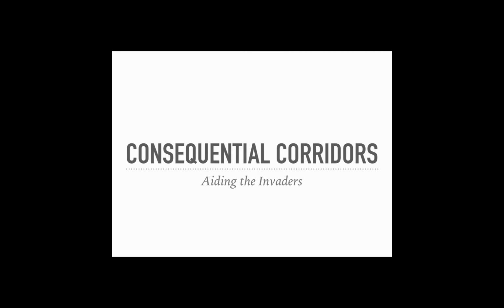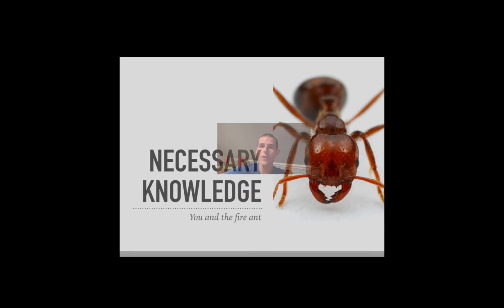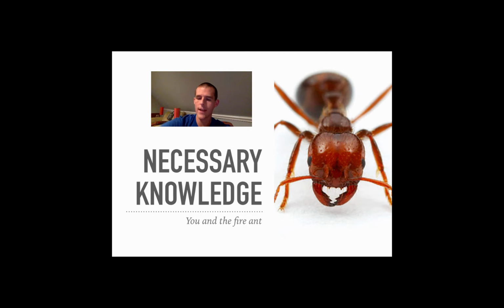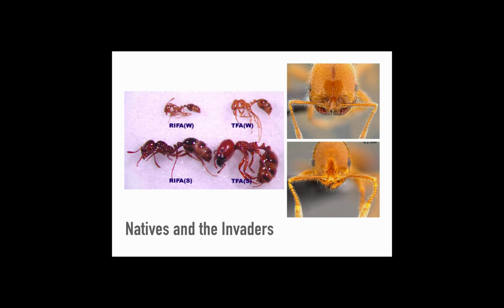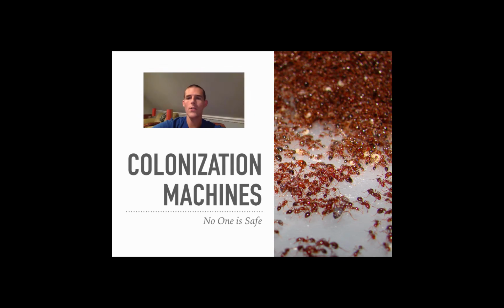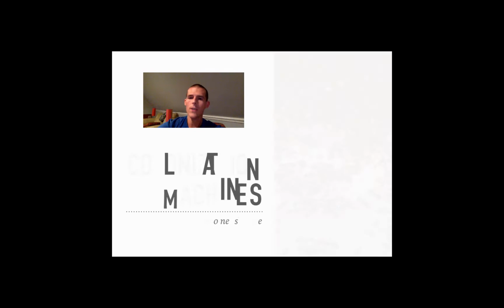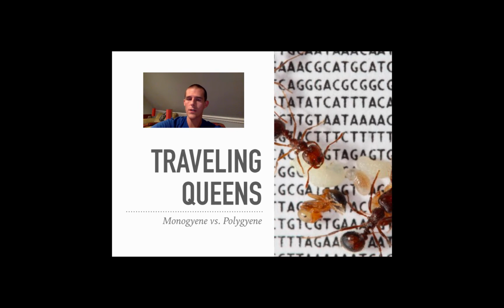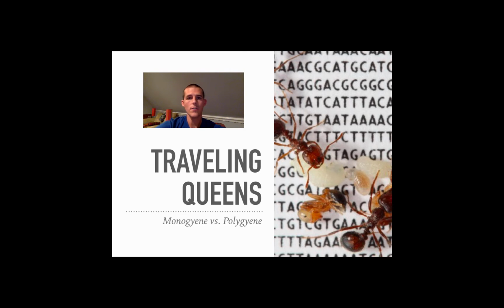Consequential Corridors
A quick intro to the potential negative impacts of conservation corridors. This video refers to the article:

(Renasco, J., Haddad, N., Orrock, J.L., Shoemaker, D., Brudvig, L.A., Damschen, E.I.,  ... Levey, D.J. (2014). Landscape corridors can increase invasion by an exotic species and reduce diversity of native species. Ecology, 95(8), 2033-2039.